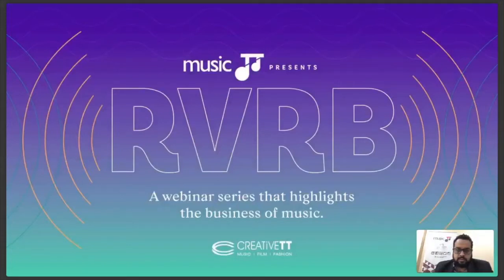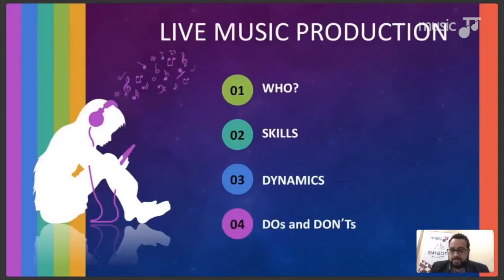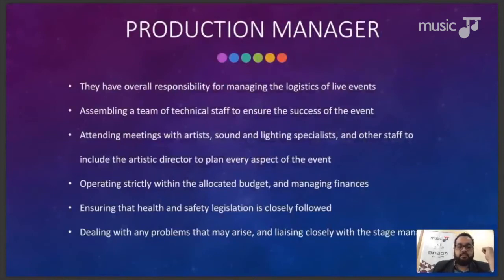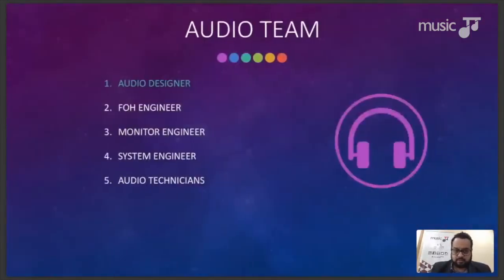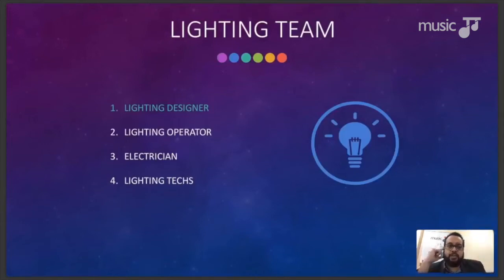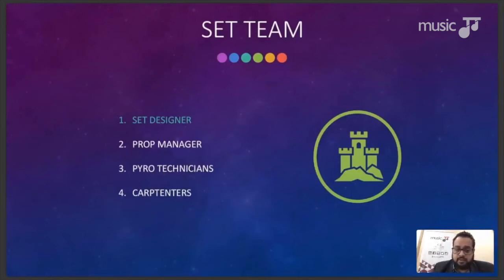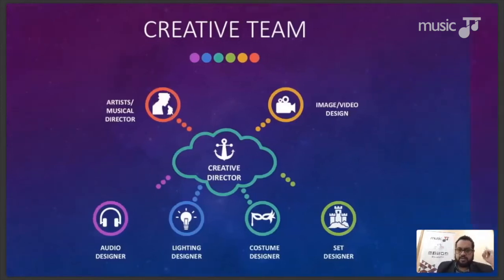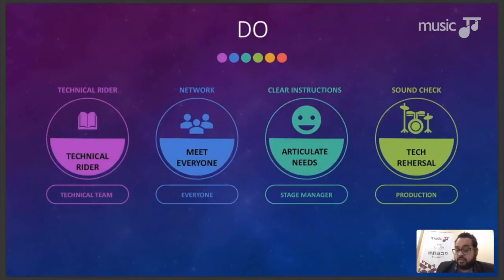RVRB - Episode 10 (Live Music Productions)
RVRB: Live Music Productions

Hosted by MusicTT's Maarten Manmohan

This webinar in MusicTT's RVRB series took place on Thursday, January 30th, 2020.

Topics covered:

Who Are The Players In Live Music Productions?
Skills of A Live Sound Engineer
Artist Communication Keys
Productions vs Stage Management